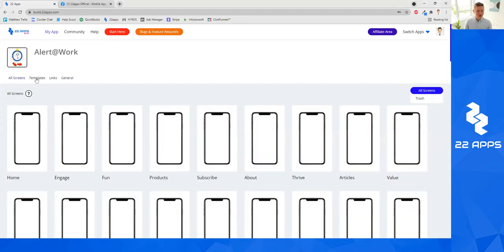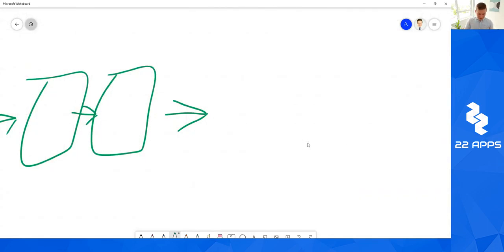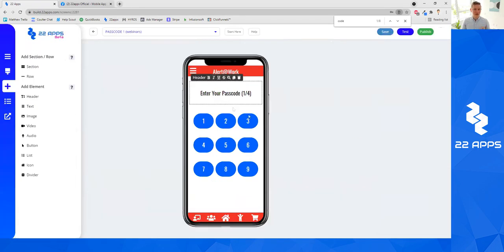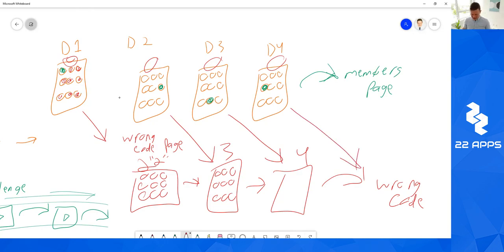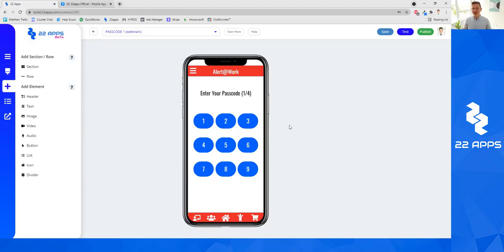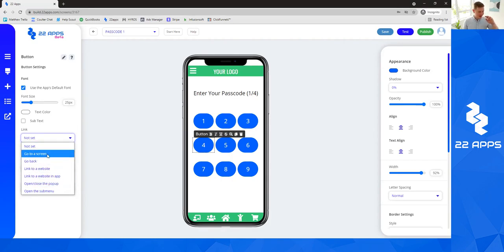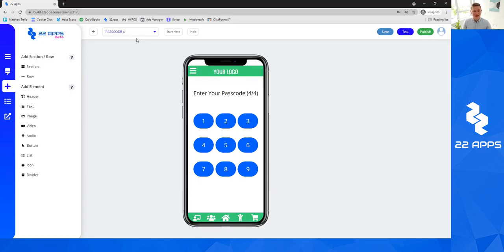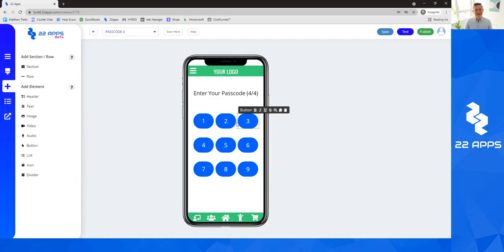MobileAgency PRO... How To Create A MobileAgency Membership Area?! JOIN The 5 Day Challenge NOW!